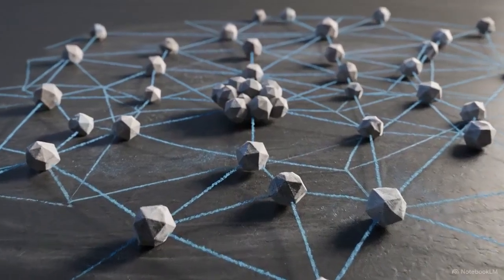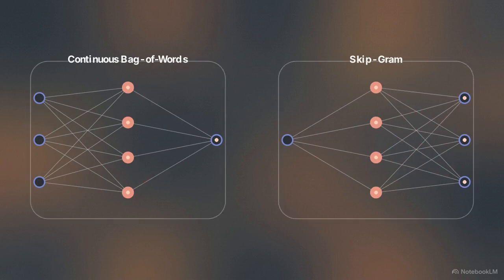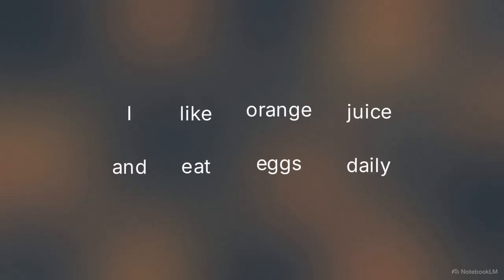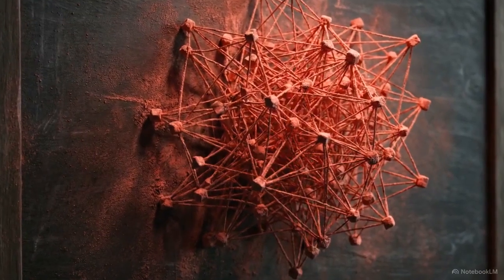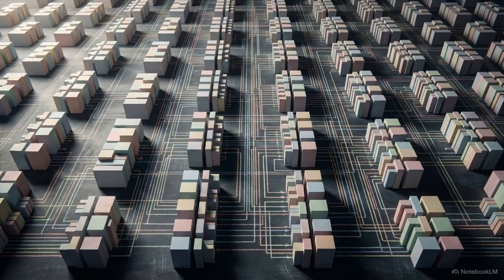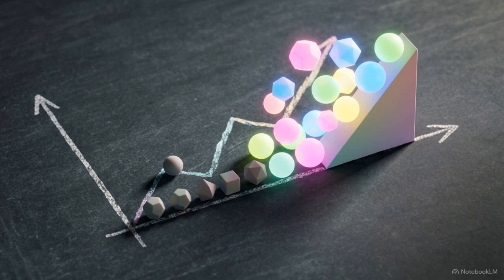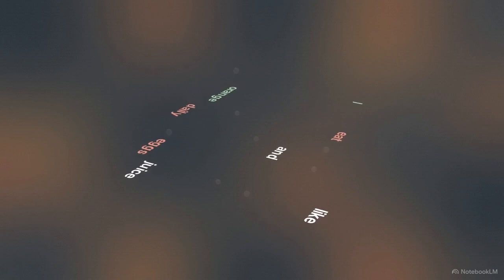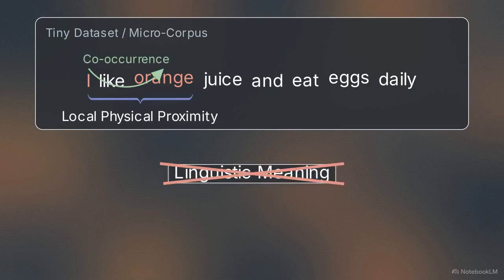The Architecture of Meaning Unpacking Word2Vec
This video provides a comprehensive technical and conceptual breakdown of Word2Vec, a transformative framework in Natural Language Processing that converts discrete words into continuous vector representations. The video explains how this model shifts from simple frequency counting to predictive learning, allowing machines to capture semantic and syntactic relationships through geometric distance. It details two primary architectures: Continuous Bag-of-Words (CBOW), which predicts a target word from its context, and Skip-Gram, which predicts the surrounding tokens from a single word. To address the mathematical challenges of processing massive datasets, the author describes Negative Sampling, an optimisation technique that turns complex multi-class problems into efficient binary classification tasks.